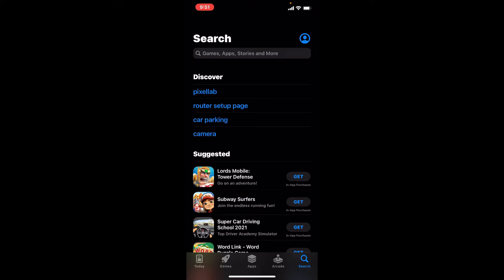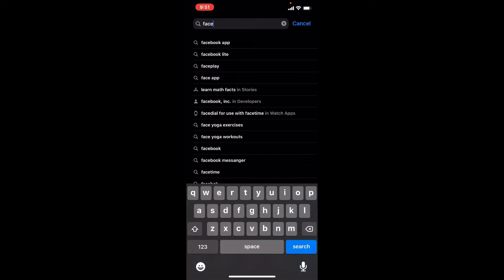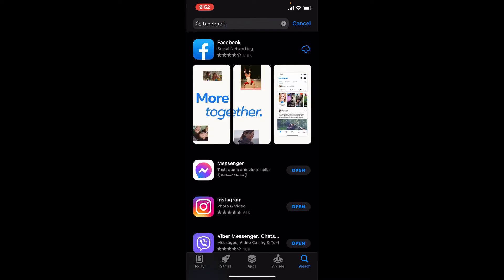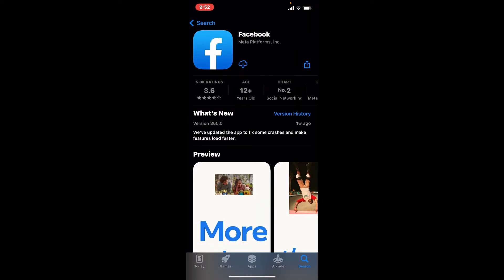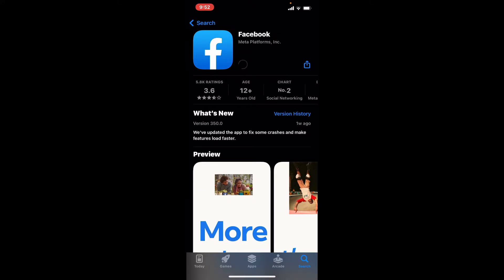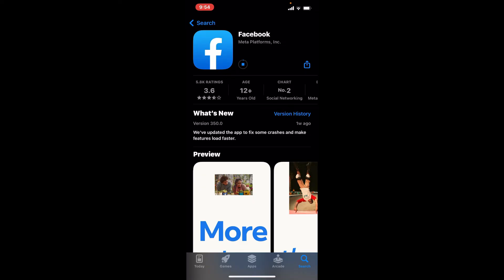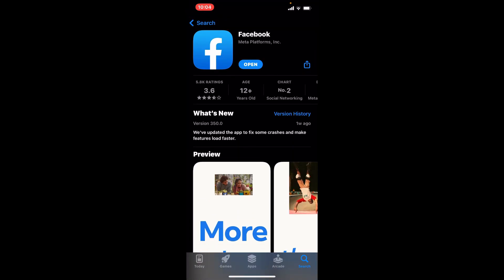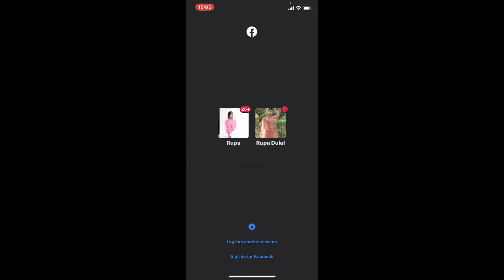FB App Download (META): How to Download Facebook App on iPhone Mobile in 2 Minutes?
In today's video, I'm going to show you how to download the Facebook application on your iPhone.  In order to download the Facebook app for your iPhone, Go and tap. Tap on the cloud icon with an arrow in it or simply tap on the get button to begin the downloading process. Your application will take a while to download, depending on your internet speed. You'll be able to find your application right away in a few minutes.